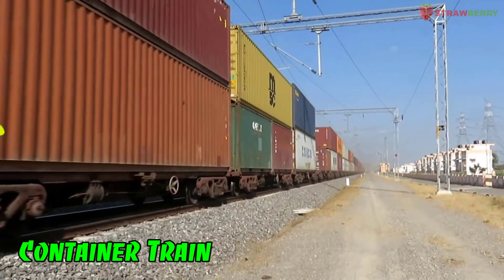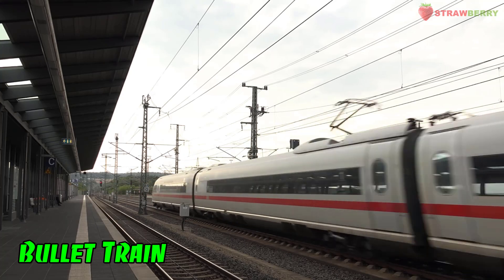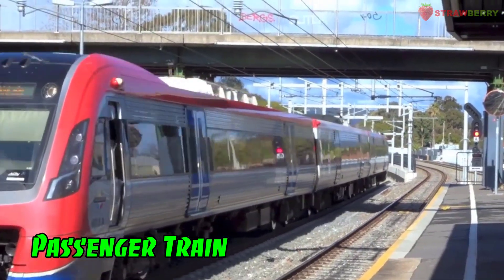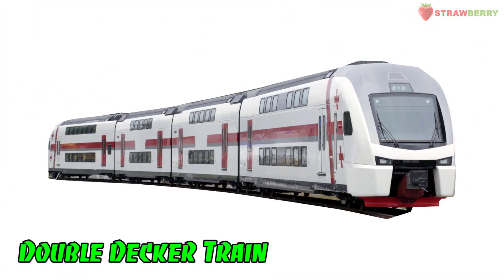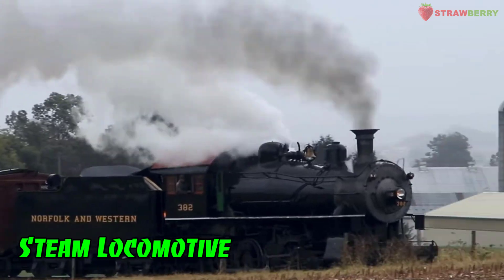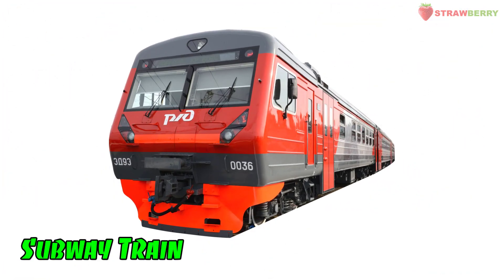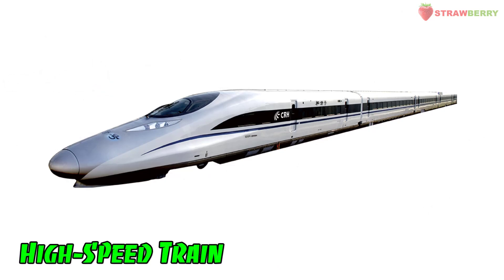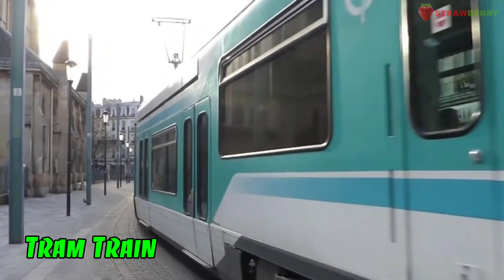Train Name, Railway Vehicles, Trains and Subways | Types of railway Vehicles - Education video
Train Name, Railway Vehicles, Trains and Subways | Types of railway Vehicles - Education video | Strawberry TV
Railway vehicles, also known as rolling stock, are the various vehicles that run on railway tracks to transport passengers, freight, or goods. They play a crucial role in the transportation industry and are integral to the functioning of railways worldwide. Here are some common types of railway vehicles:
Container Train
Freight Train
Bullet Train
Maglev
Monorail
Passenger Train
Intercity Train
Commuter Train
Double Decker Train
Diesel Locomotive
Steam Locomotive
Electric Locomotive
Funicular
Subway Train
Long Distance Train
Light Rail
High-Speed Train
Transit Train
Tram Train